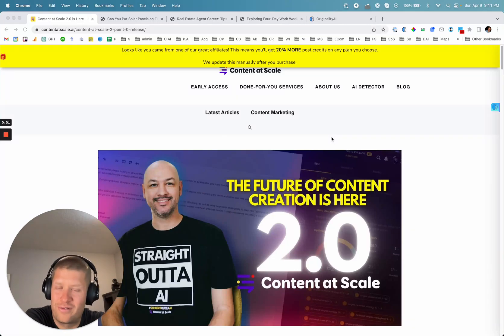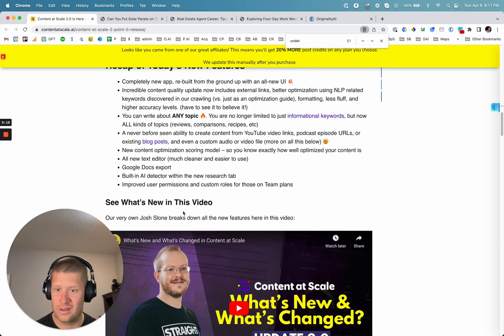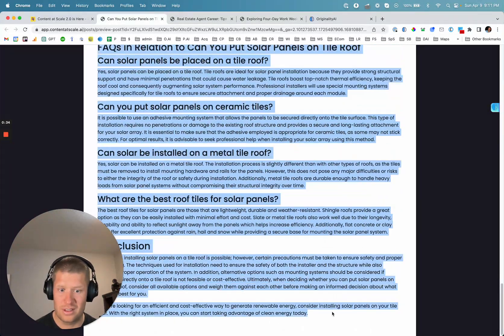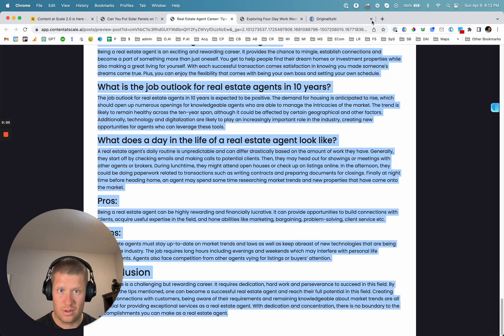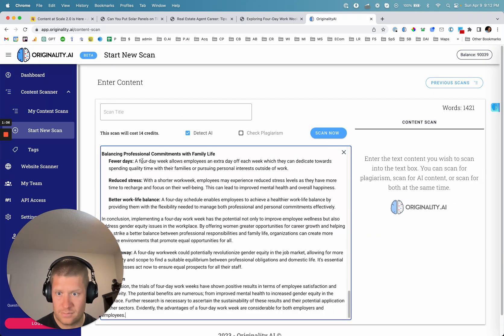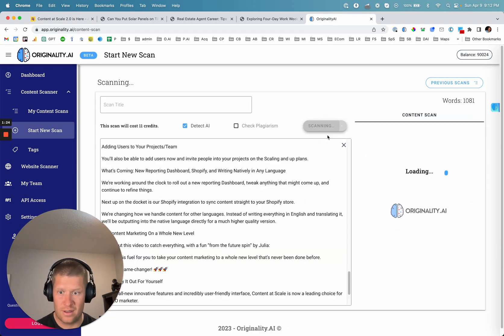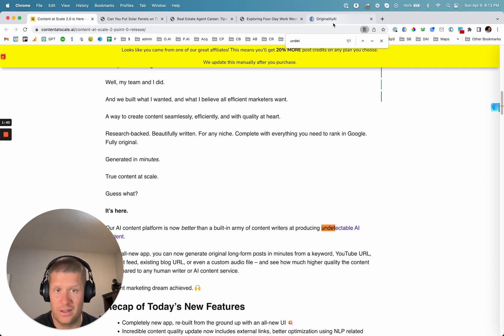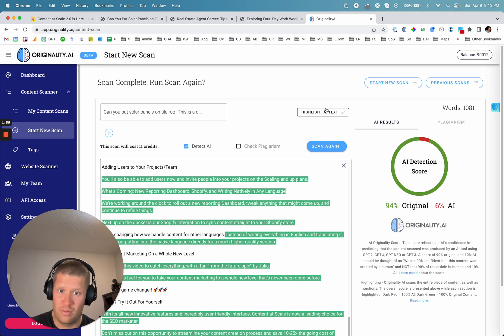Can Originality.AI Detect Content At Scale 2.0 - Undetectable AI Content?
Hey there, AI enthusiasts and content creators! 🎉 In today's video, we're putting two AI powerhouses to the test: Content at Scale vs. our very own Originality.AI! 💥

Content at Scale claims to create undetectable AI-written content that can fool even the sharpest human eye. 😎 But can it really outsmart the brilliant minds behind Originality.AI, the AI content detection tool that's been dominating the scene with its uncanny ability to sniff out GPT-4, GPT-3, and ChatGPT? 🕵️‍♂️

Join us as we work our way through a friendly face-off, pitting these two AI titans against each other. 🤼‍♂️ We'll examine three samples from Content at Scale and see if their "undetectable" content can actually stand up to the scrutiny of Originality.AI! 🧐

But wait, there's more! 🤯 We'll also throw in a curveball by analyzing Content at Scale's sales copy. Is it human or AI-generated? Originality.AI has the answer! 🏆

So grab your popcorn 🍿, sit back, and enjoy this rollercoaster ride of AI showdown! 😂🔥